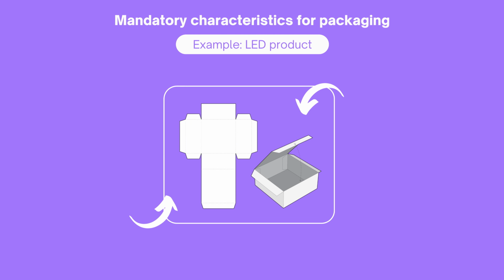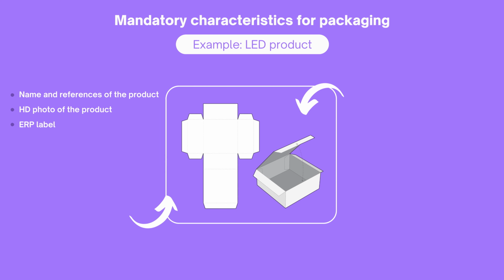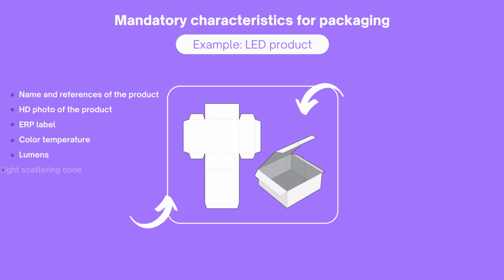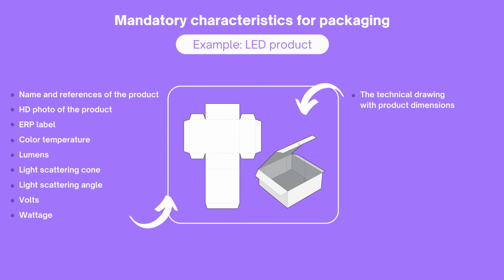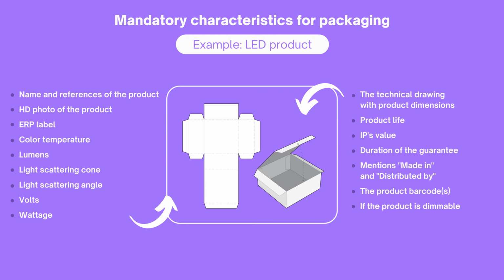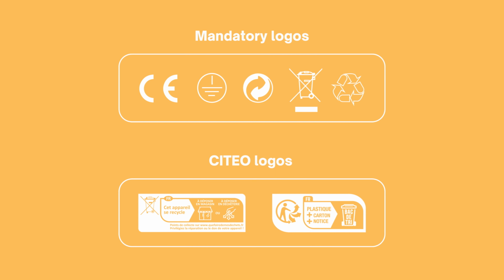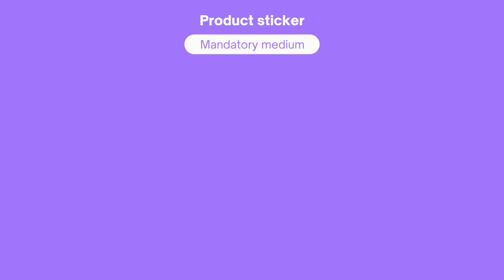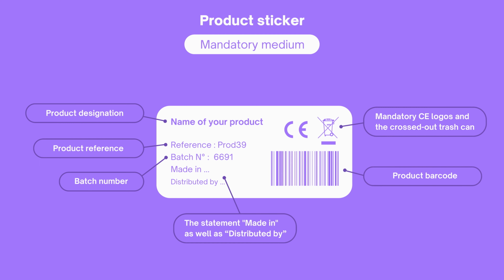The building of a packaging - Insights By GPS Monaco Group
Insights by GPS is your channel created by international sourcing experts to deliver all the tips and tricks to help you generate windfall profits !

If you are not familiar with the marketing and graphic design world, you may be wondering how is packaging built ? In this new video, Deborah, from our marketing department, answers this question and explains to you what are the mandatory characteristics not to forget on a packaging.